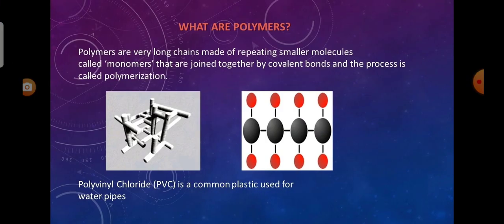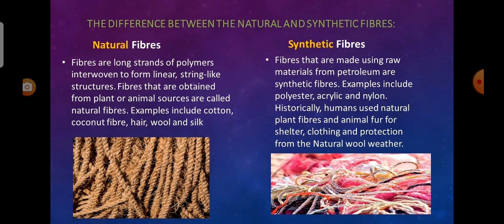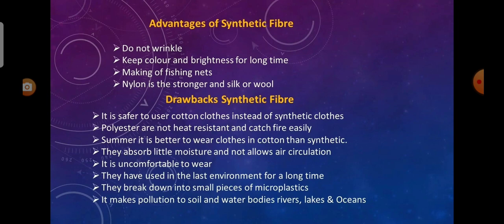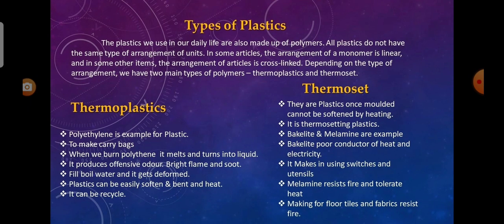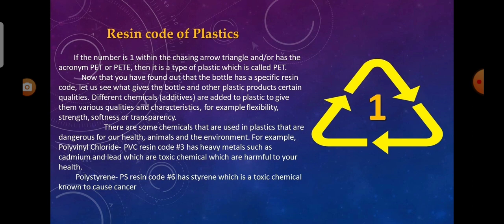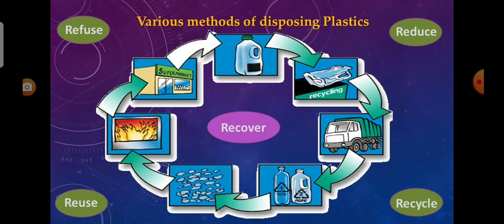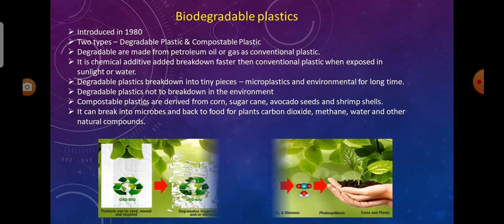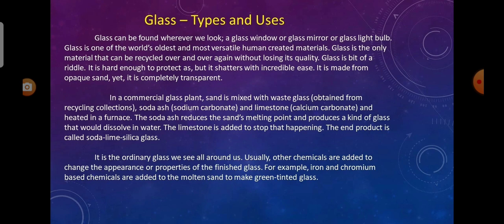STD VII, SCIENCE, Term -3, Unit -3, Polymer Chemistry.